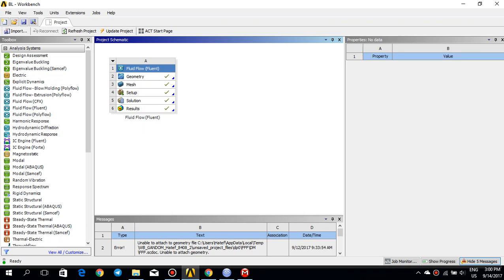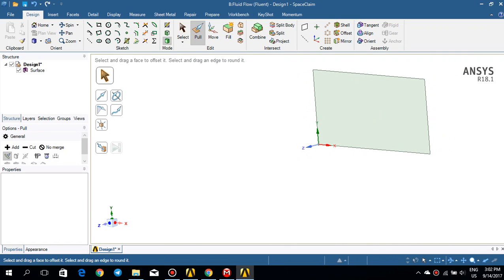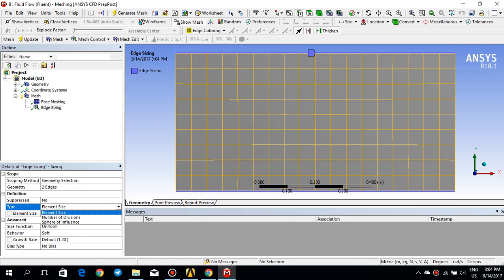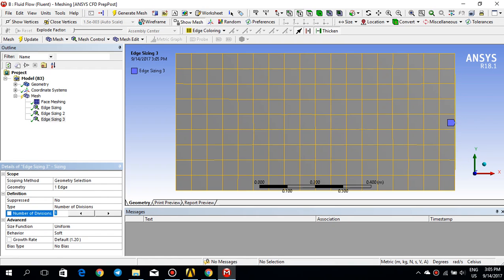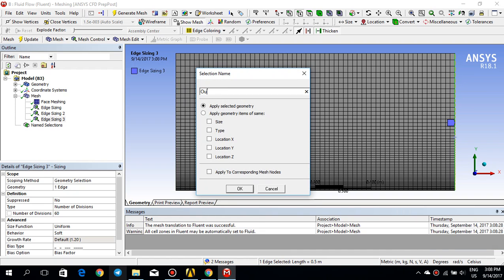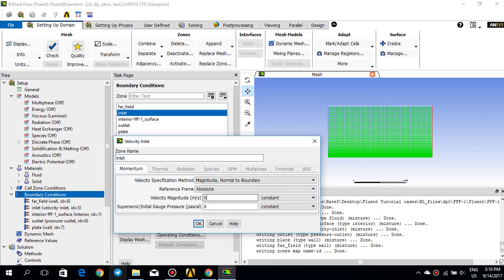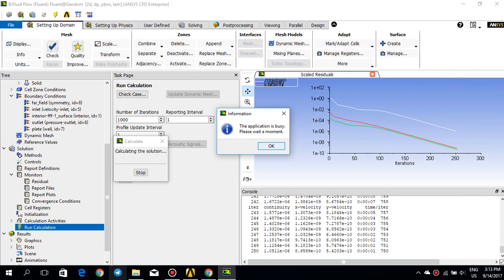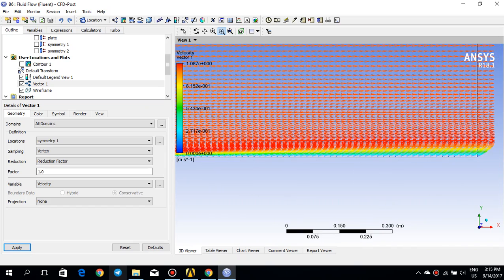Ansys Fluent Tutorial - 2 , Flat Plate Boundary layer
2D flat plate boundary layer.
Geometry, Meshing, Setup and simulation plus CFD-post study of the results